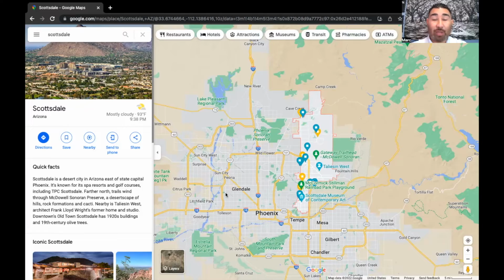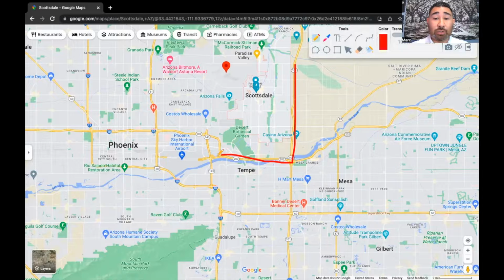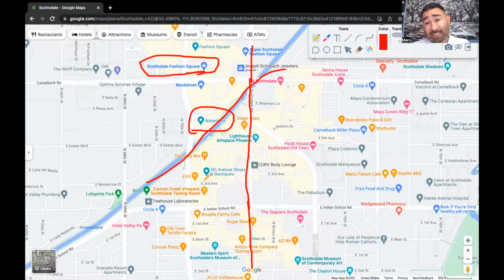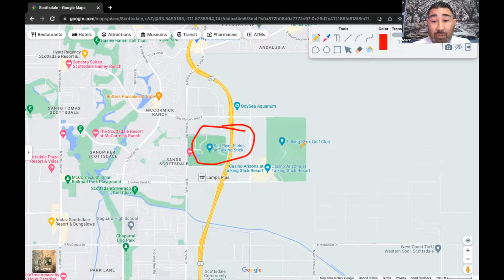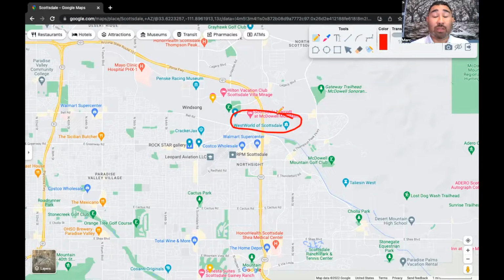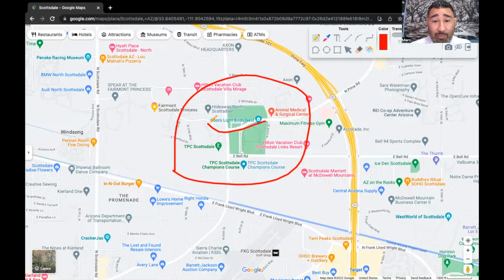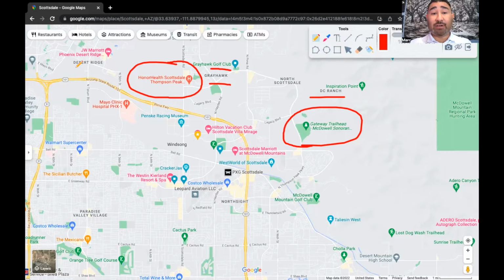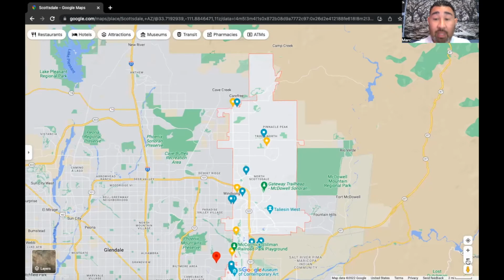Everything Scottsdale Arizona - Relocating to Scottsdale Arizona - Phoenix AZ City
Are you thinking about moving to Scottsdale Arizona? Well lets visit Scottsdale Arizona on the google map. Scottsdale is a great place to live! It's great for singles, families, retirees and just about anyone who wants to live in a fun, safe, well established community. There is so much to do in Scottsdale Arizona. There is amazing night life in Old Town Scottsdale. There are great hiking trails in the McDowell Sonoran Preserve. There is no shortage of spas, resorts, fine dining and shopping. In late January/early February you can check out great events like the PGA golf tournament and Barrett Jackson car auction. During the spring you can catch a spring training baseball game. During the hot summers you can spend some time on the water at Bartlett lake. During the holidays you can do some shopping at the amazing Scottsdale Fashion Square Mall. There is a reason why Scottsdale is considered one of the best cities to live in. Scottsdale is a must see. Check out this map tour today! Everything Scottsdale Arizona - Relocating to Scottsdale Arizona - Phoenix AZ City
00:00 - Intro
01:20 - Map position of Scottsdale and surrounding areas
02:10 - Scottsdale highways and travel routes
03:52 - How to get to Sky Harbor airport from Scottsdale
04:50 - Scottsdale broken down to 3 sections
05:20 - South Scottsdale
08:33 - Central Scottsdale
12:40 - North Scottsdale
🤔Thinking of moving to Phoenix AZ? Let us help!🤠
ATTN: REAL ESTATE AGENTS! WE ARE EXPANDING!
Schedule to discuss partnering:
If this is your first time to this channel, and you want to know everything about eating, sleeping, working, playing, the good, and the bad of living in Phoenix, Arizona, then subscribe▶ and tap the bell🛎 for notifications so you can be the first to know about the current market in Phoenix Arizona.😁
We get calls and emails everyday from people just like you, looking for help on making their move to Phoenix Arizona and we absolutely love it.😍 Whether you are moving in 10 days or 100 days, give us a call☎, shoot us a text📝, or send us an email📨 so we can help you make a smooth move to Phoenix, Arizona.🤠